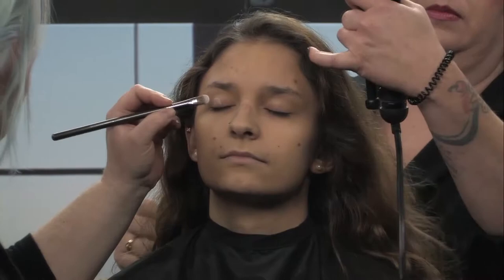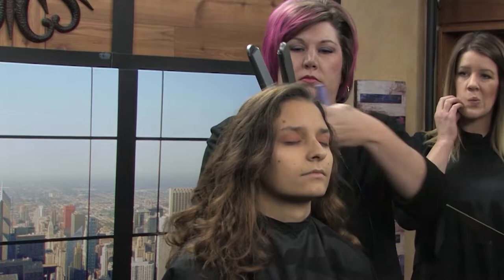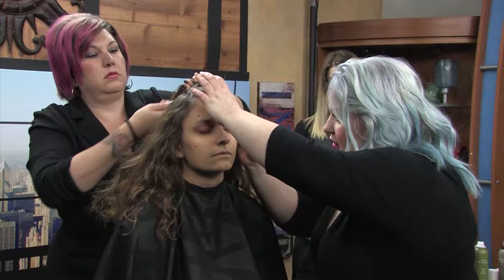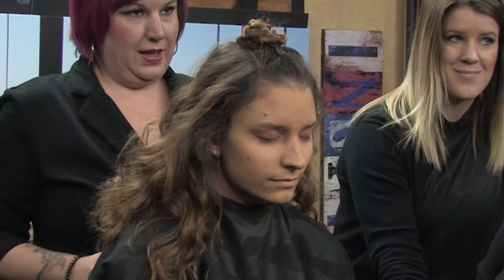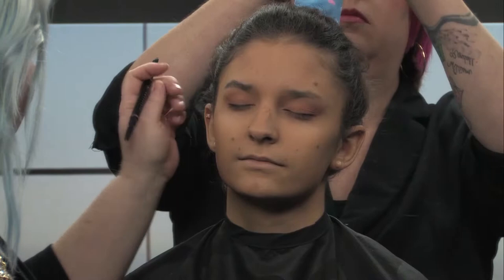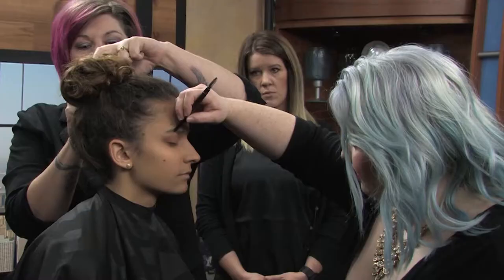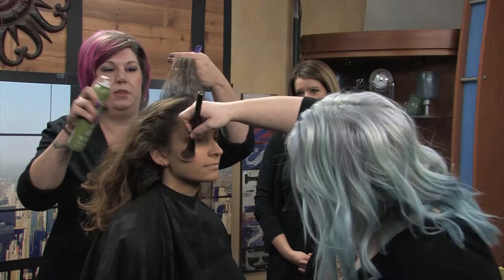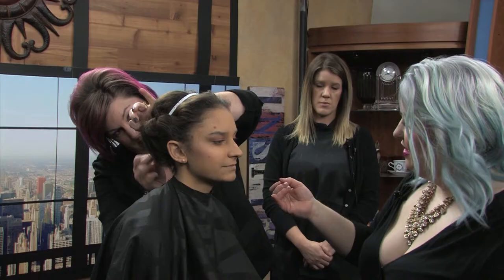Make Me Over - Ep. 01: Ana Santisteban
On this RBTV series, stylists from D'Dami Salon in La Grange Park, Illinois give some lucky Riverside Brookfield High School students a new look.

On this episode, the featured student is Ana Santisteban.